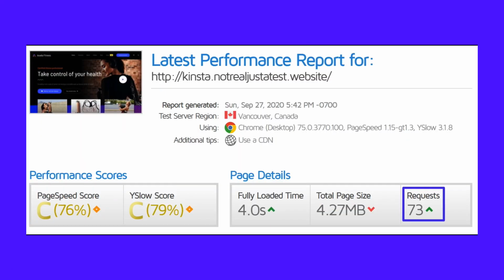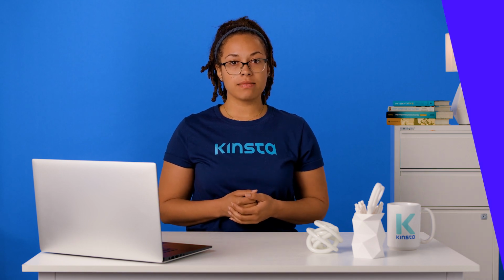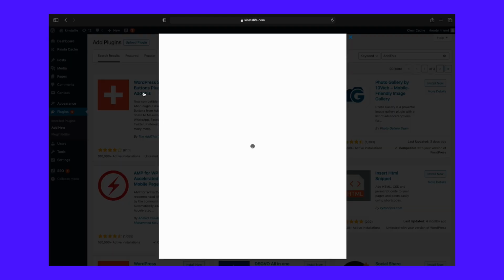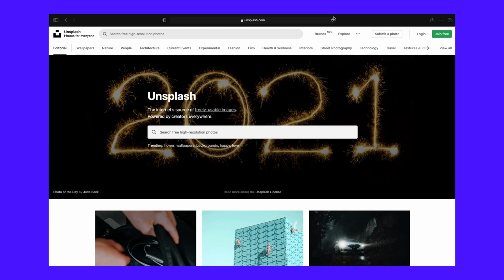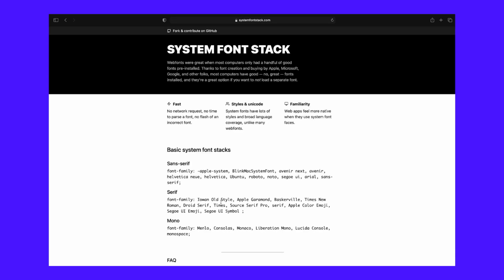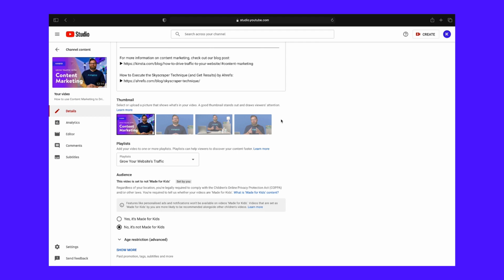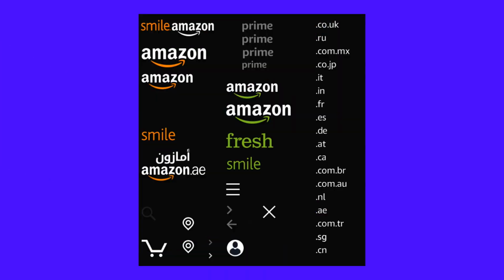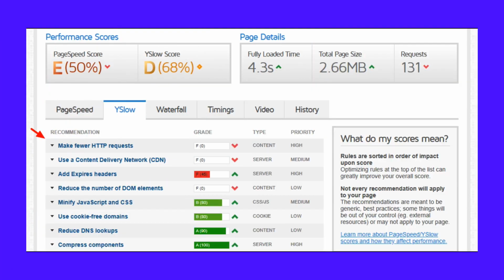How to Make Fewer HTTP Requests in WordPress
Slow site? ⏱Too many HTTP requests could be the culprit. Tune in to learn how to make fewer requests right here 💥

The more HTTP requests your site has, the slower it’s going to load. So if you can reduce the number of HTTP requests and optimize how they load, you can improve your website’s performance. In this tutorial, we’ll take you through everything you need to know about how to make fewer HTTP requests on WordPress.

We’ll start with a basic introduction to HTTP requests, why they matter, and how to analyze your WordPress site’s requests. Then, we’ll share some tips and strategies that you can implement to reduce your site’s requests.

Aside from improving your site's speed, these strategies will also help you have better results when you put your website through performance analysis tools such as GTmetrix or Google PageSpeed Insights.

🕘Timestamps

0:00 How to Make Fewer HTTP Request in WordPress
1:13 What Are HTTP Requests?
2:45 Why Is It Important to Reduce HTTP Requests?
3:49 How to See and Analyze Your Site’s HTTP Requests
5:50 How to Optimize and Make Fewer HTTP Requests in WordPress
18:52 Best WordPress Plugins to Make Fewer HTTP Requests

📚Resources

📙Full Guide on How to Make Fewer HTTP Requests in WordPress

📈How to Optimize the Critical Rendering Path in WordPress